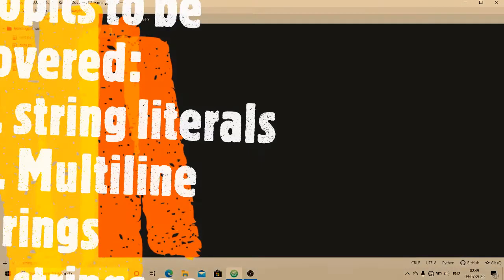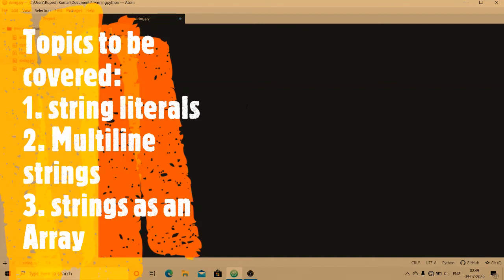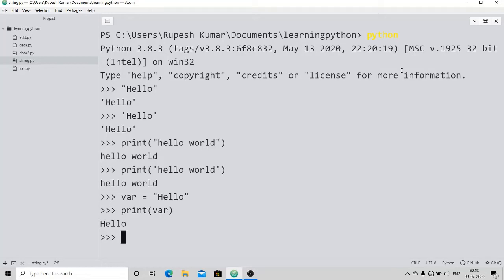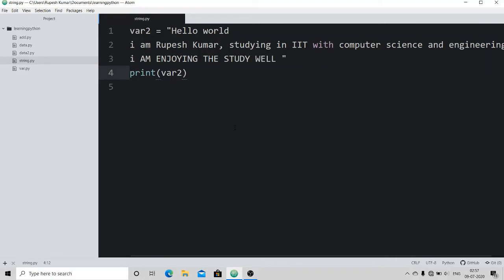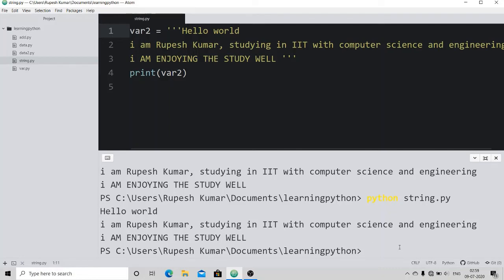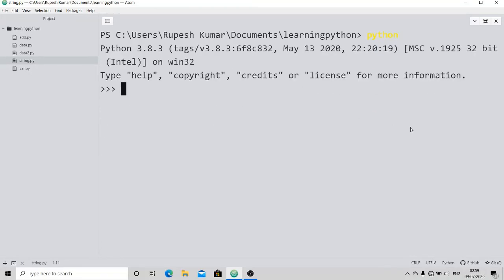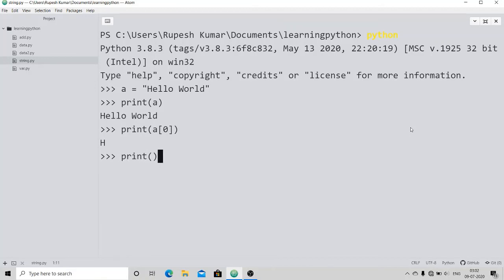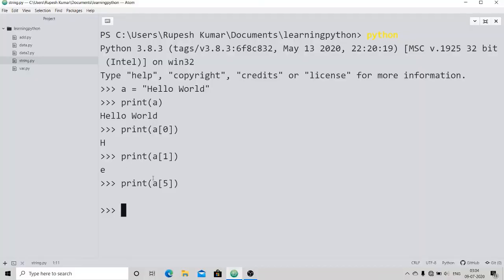Strings - 1#tutorial5 || Strings as an array || Multi-line strings || Python3 Full course playlist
Strings is one of the most important concept of any programming language.
Anything inside the either single or double quotes is considered as strings in python3 programming language.
We have also discussed that how to assign the strings to a variable and also we have seen that we can also assign the multilne strings to the variable in the python3 programming language.
In fact strings acts as an array in the python3 programming language.
You can imagine strings as the array of the characters and we know that we do not have the character data type in the python language.

In this video we have discussed the following:
1. Strings in python
2. what are the strings literals
3. detailed explanation about the string and string literals
4. Multi-line strings
5. Examples of the multiline strings
6. strings as array
7. we have seen that how the strings acts as array and hence  how to print the each and every letter of the strings by using that strings nothing but the array of characters.
8. we have seen the explanation part of this topic in detailed manner with the help of the examples